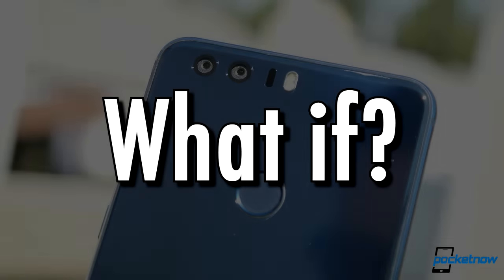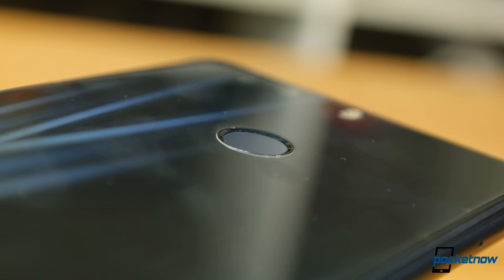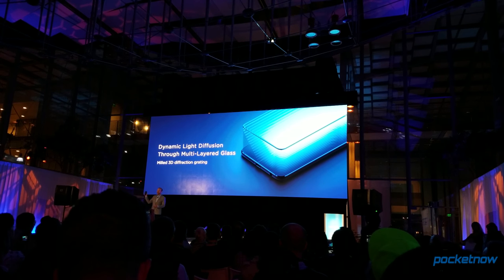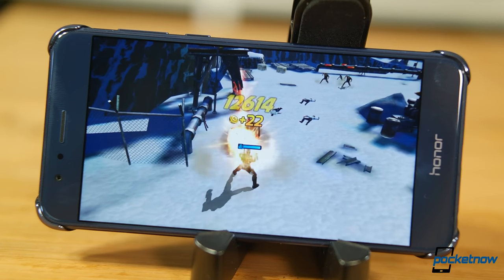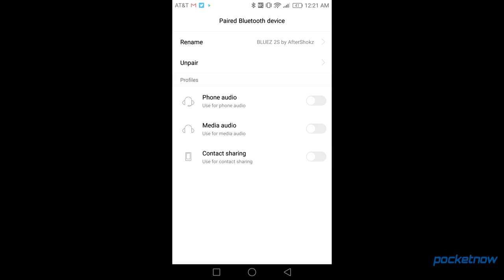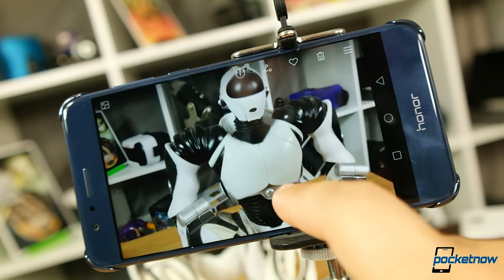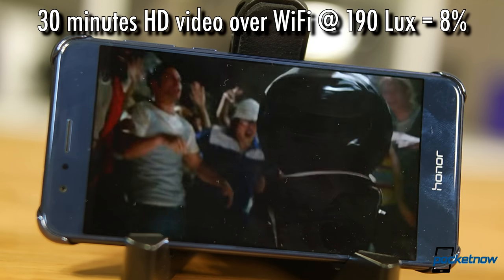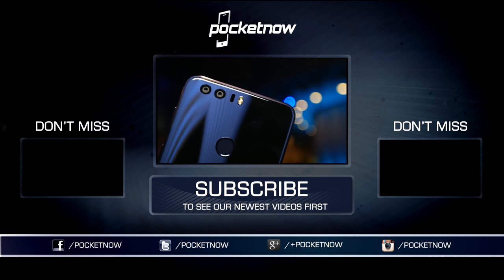Huawei Honor 8 Review: Dual camera budget buster | Pocketnow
For our full Honor 8 review, we're checking up on what it means to bring Huawei P9 features to a lower price point, and we address some of the controversy surrounding the dual camera sensors. Do they really improve photos or is it just a gimmick?